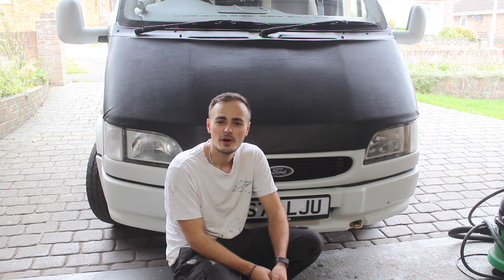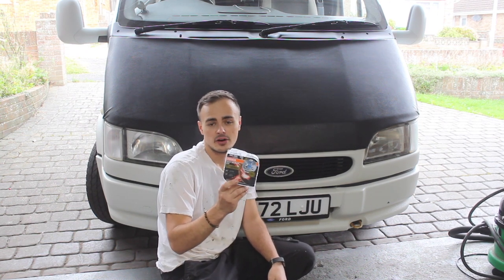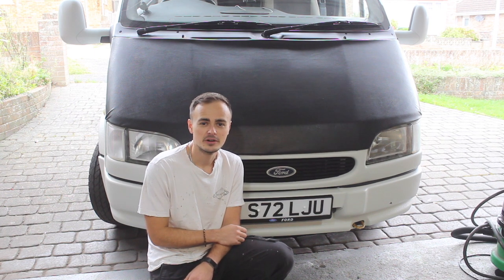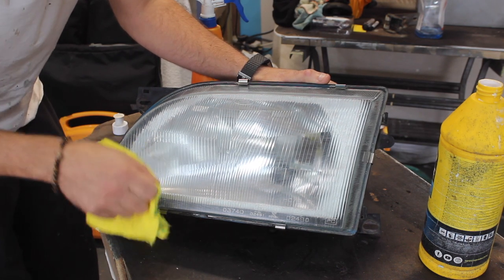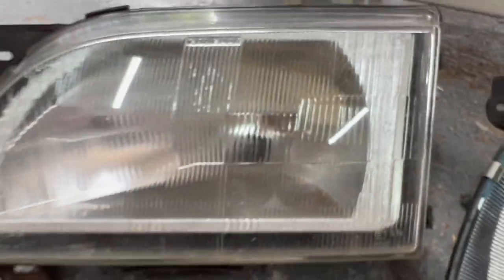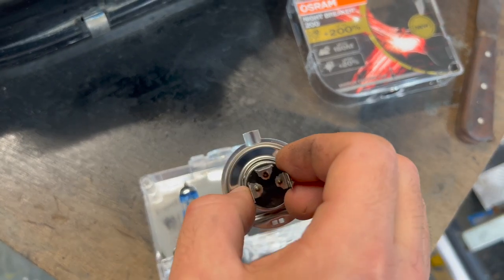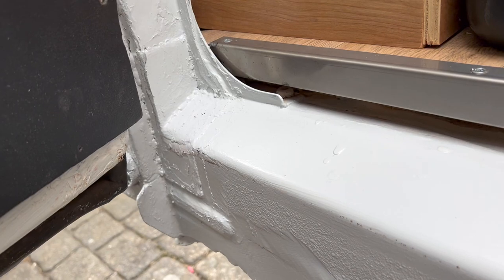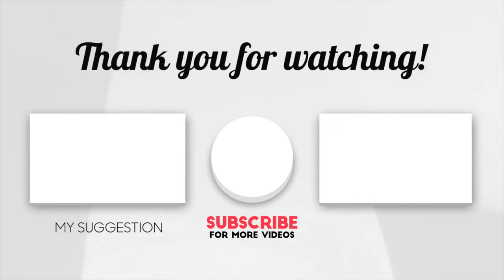Channel Update - Headlight Replacement & Osram Nightbreaker headlight bulb review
It's time for me to say goodbye. In this video I will be giving you an update about the channel going forward and sorting an MOT advisory on the Transit. The MOT tester advised that the headlight reflector is deteriorated/ defective, so I sourced a new headlight and will show you how to replace it in this video. We will also be doing a little product review of the OSRAM Night breaker headlight bulbs that claim to be up to 200% brighter!

H4 OSRAM NIGHT BREAKER Headlight bulbs
H4 Standard Bosch Headlight Bulbs
G3 Cutting Compound